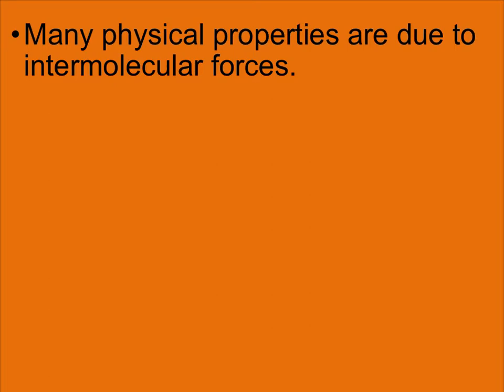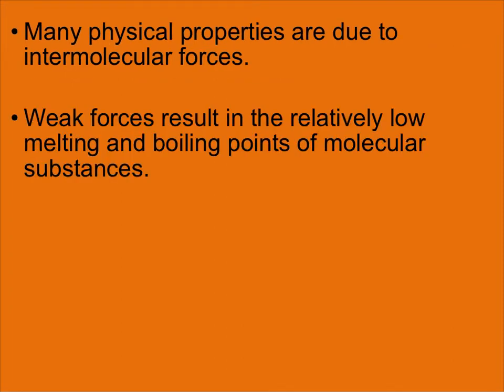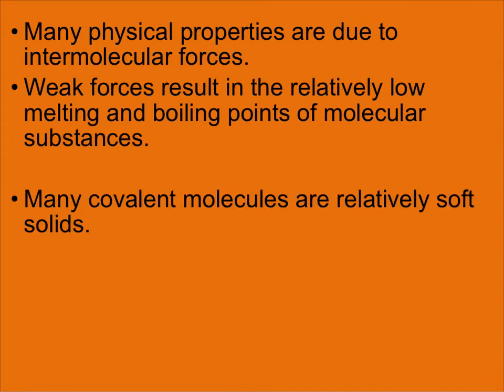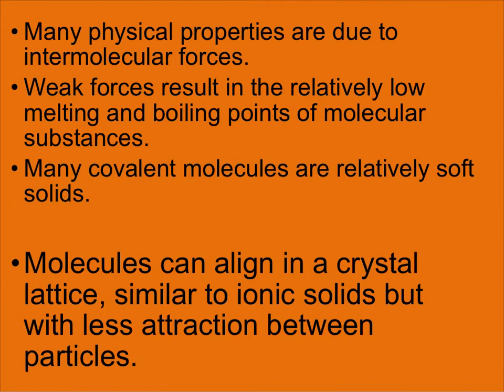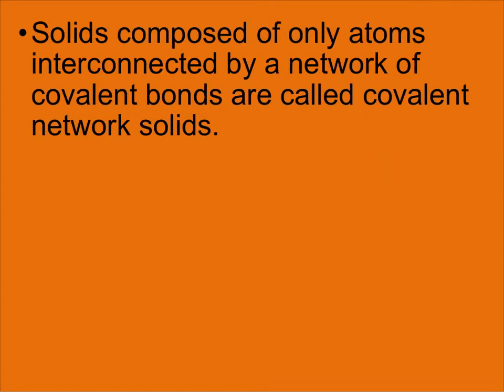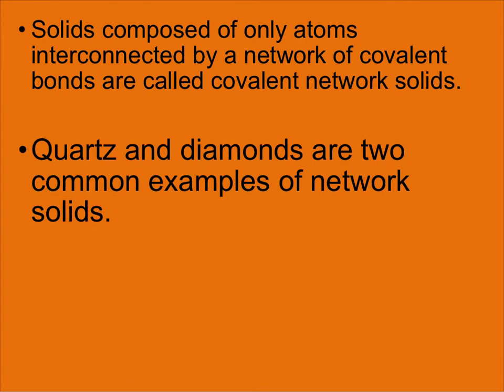8.5 Part 2